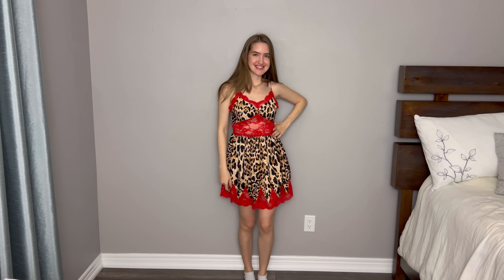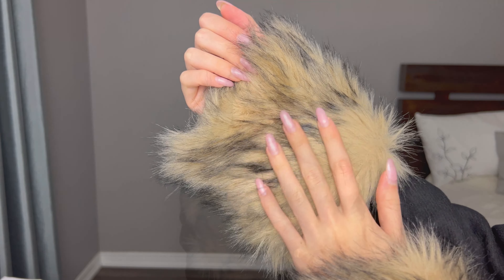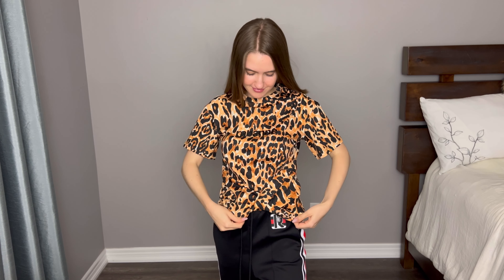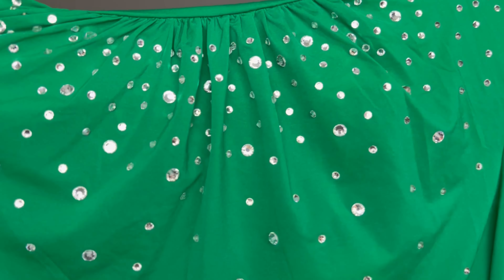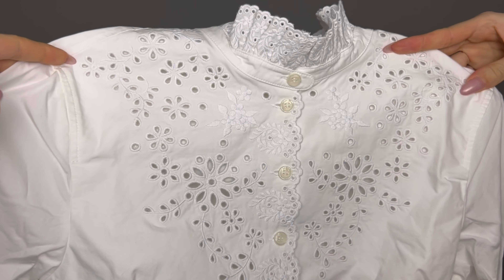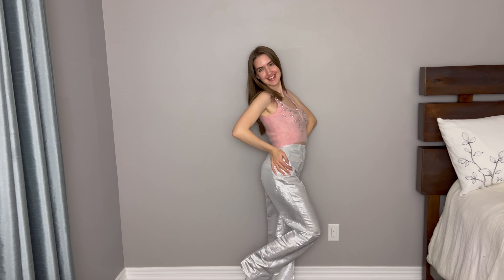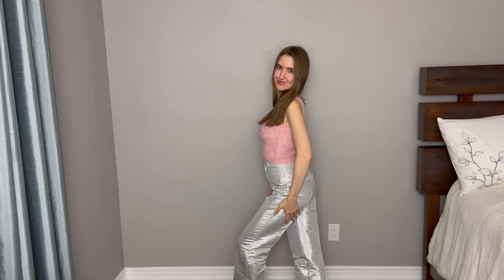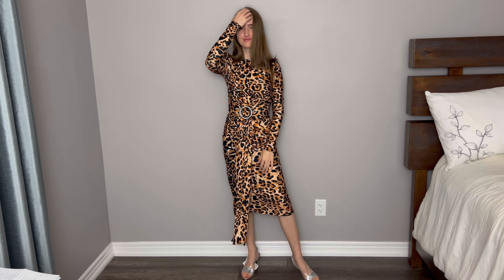Rabanne H&M COLLECTION 2023 TRY ON - Best collection of this year? + Bonus RANVOO Fabric Shaver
Explore the RANVOO Fabric remover - GoGo Lint!

I will not respond to any solicitors, personal inquiries, or general questions.

Chapters:
0:00 Intro
1:11 Satin Dress & Wool Coat
3:15 GoGo Lint Remover + Promo Code
4:49 T-Shirt & Track Pants
6:33 Jersey Top & Skirt
8:22 Eyelet Embroidered Poplin Shirt
9:26 Puff-skirt Dress & Fuzzy Coat
11:13 Tank Top & Shimmery Metallic Pants
12:48 Leopard-print Dress & Strappy Sandals
14:57 Sequined Crop Top & Pants
16:21 Mini Dress & Cowboy Boots
17:45 Sequined Crop Top & Wool Pants
19:56 Scarf-detail Top
20:35 Conclusion & Outro